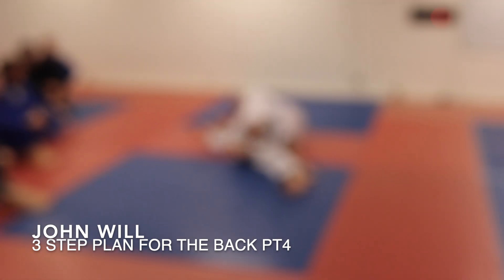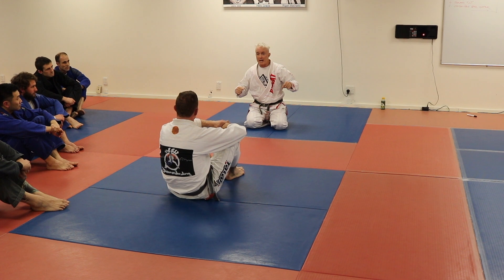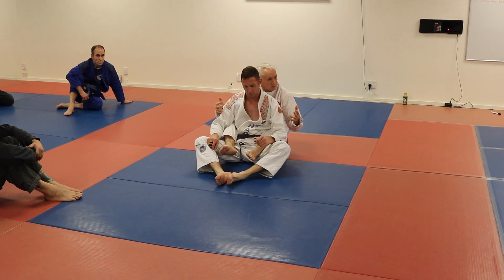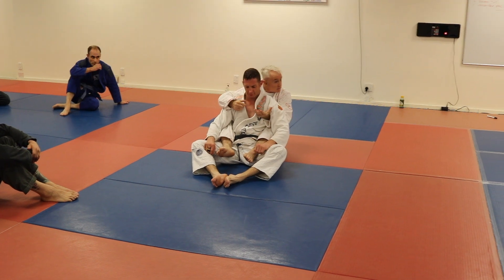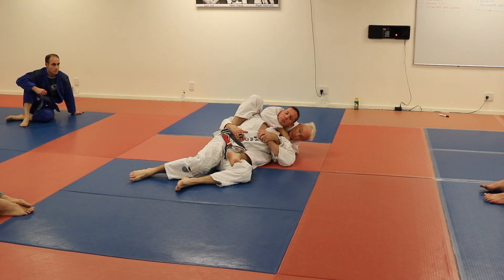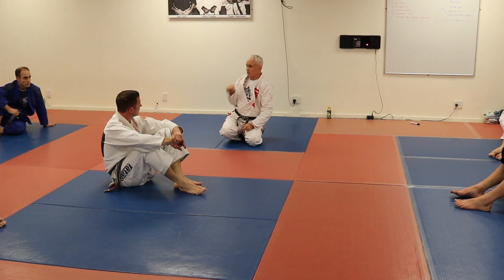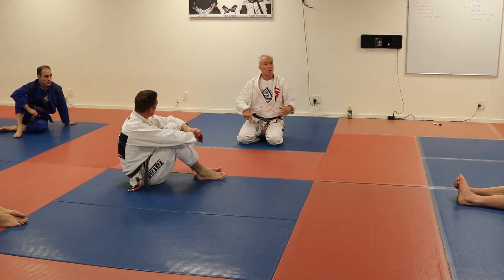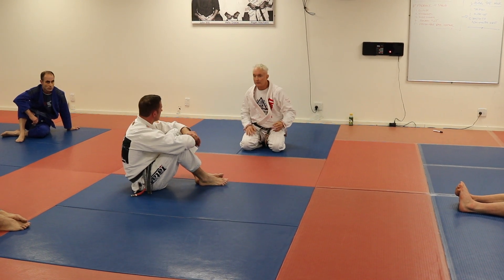John Will Seminar August 2019 Back attack part 4 2 advantages of the non master side